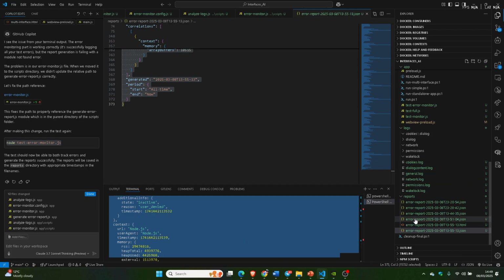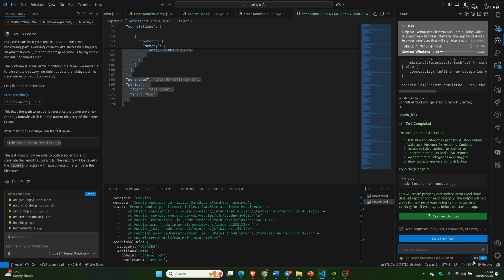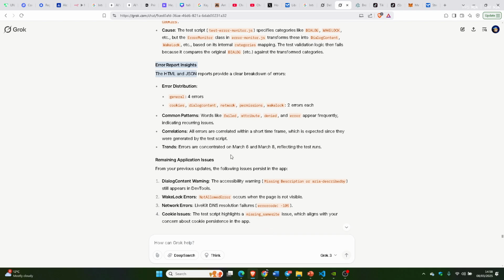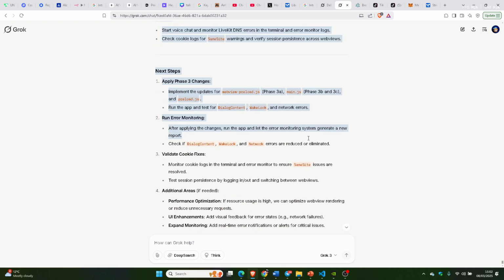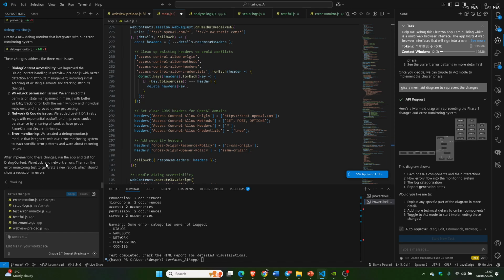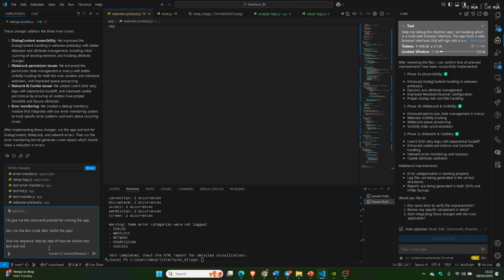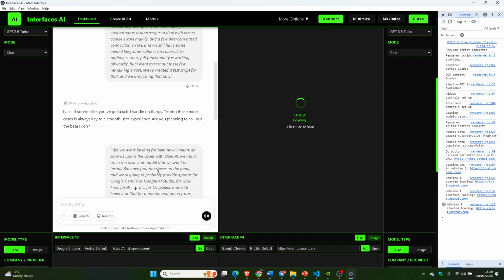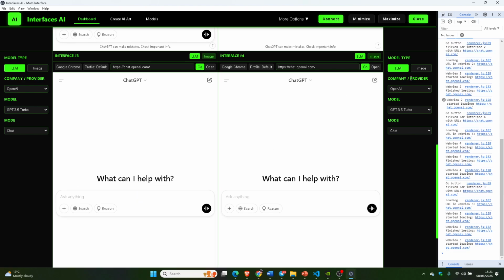Debug your code like a PRO with AI. Grok3 Claude Sonnet 3.7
Some golden DEBUGGING advice using AI this current setup is extremely effective and FREE, using grok3 and claudesonnet with Cline, RooCode and githubcopilot.

The video shows some advance coding and AI setups.